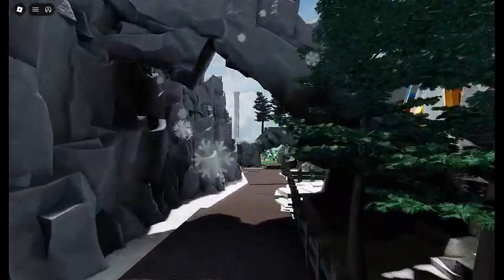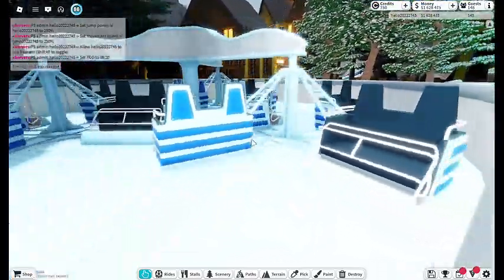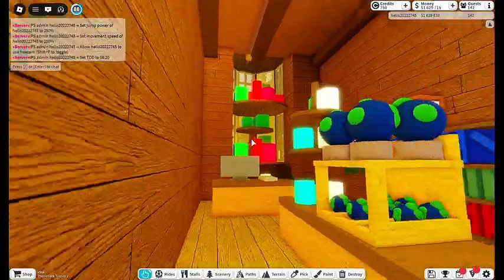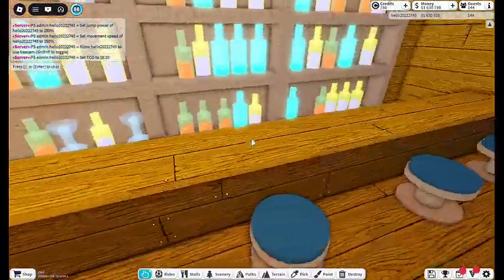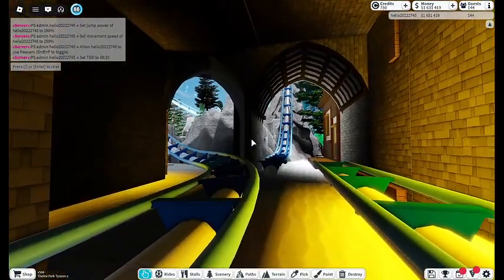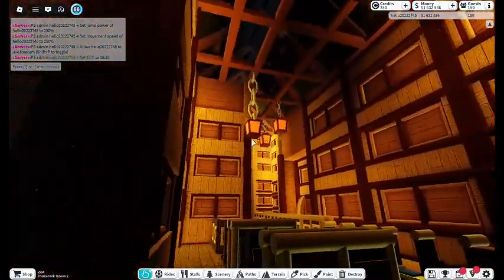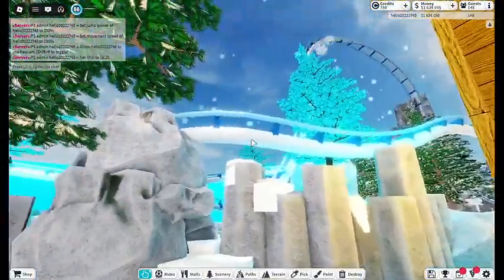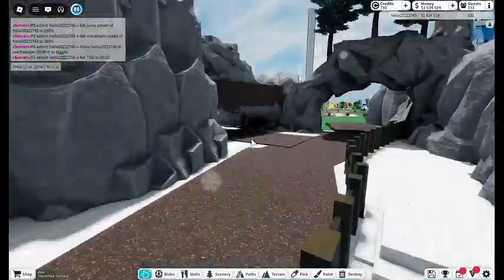Touring my finished themed Land!!Tour!! coaster POV!!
This is a magical snowy Themed land built inside of Theme Park Tycoon2 Where the coaster travels a wild jouney through the mountain terrain.